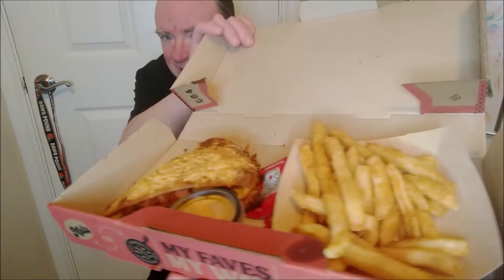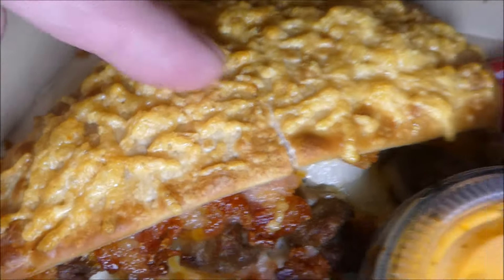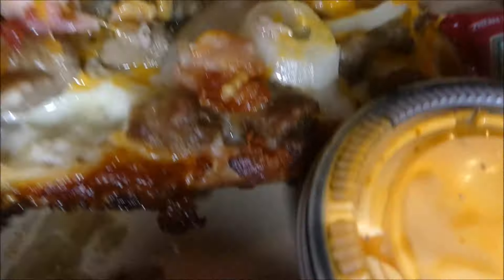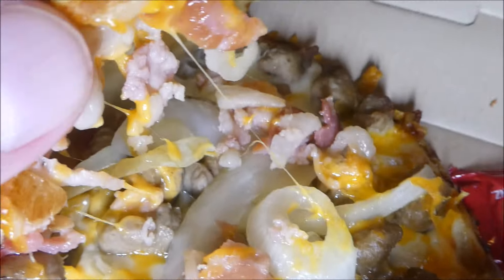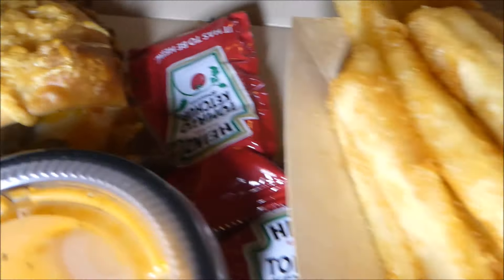Pizza Hut - My Hut Box - Cheeseburger Melt and Fries Review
$6.99 got me the new Cheeseburger Melt with a side of fries in the new My Hut Box from Pizza Hut. Is the melt like a cheeseburger? Is this combo meal worth the price?